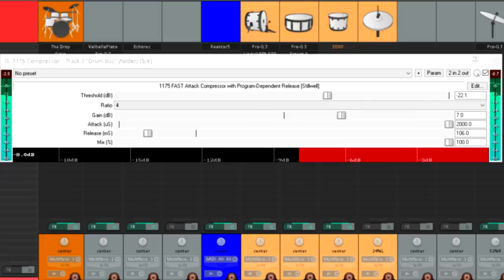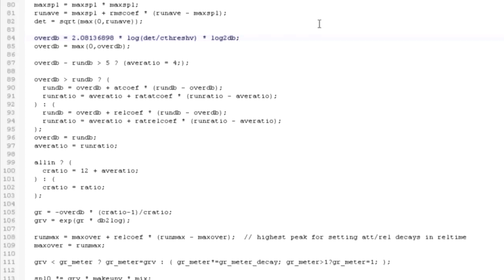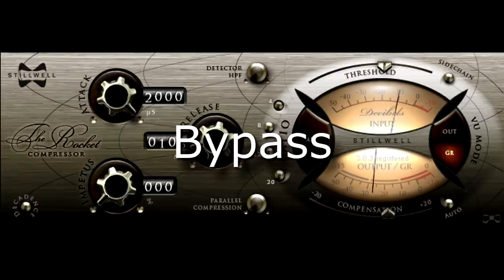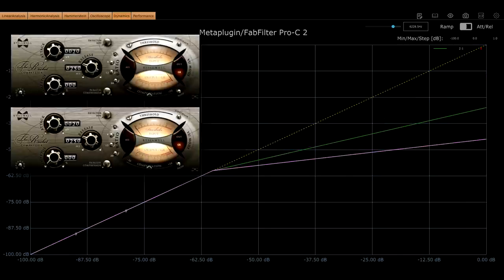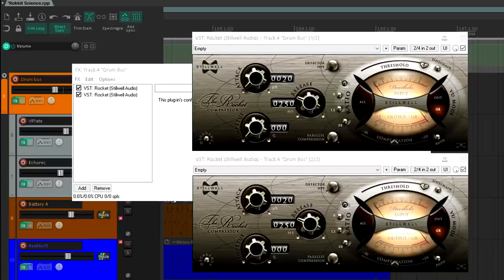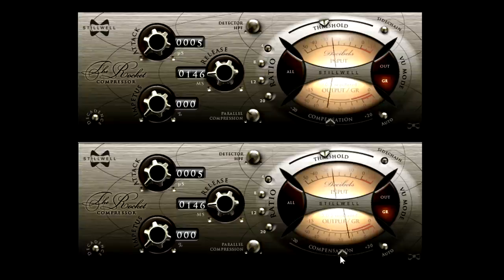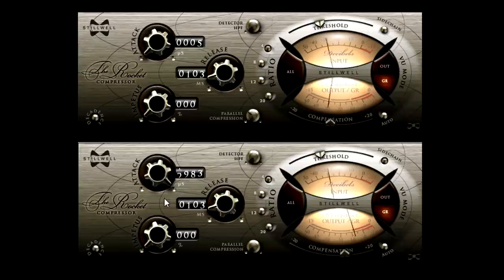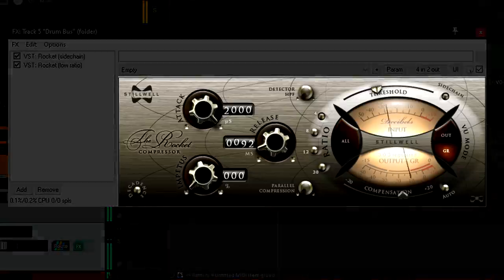Its Not xxxxxxx Rocket Science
In which I acknowledge the proper fix to the JS 1175 issue I hacked last time, and look at a fresh new way to use a venerable compressor plugin.